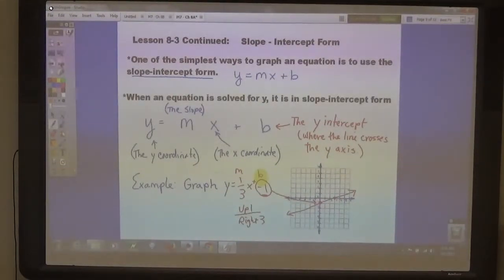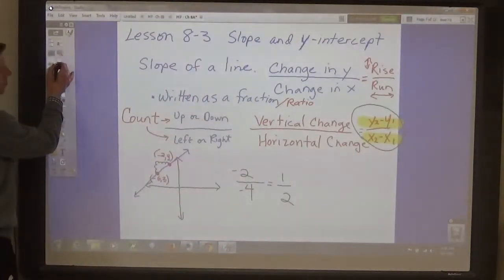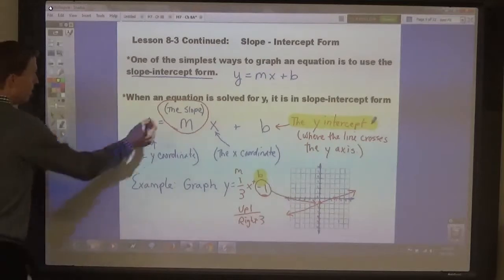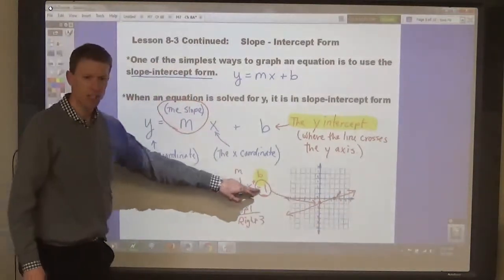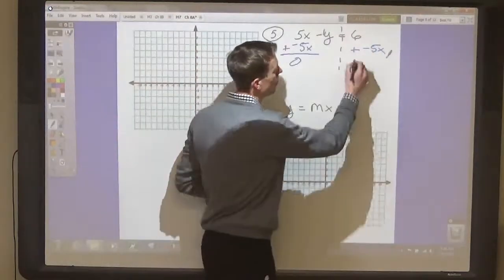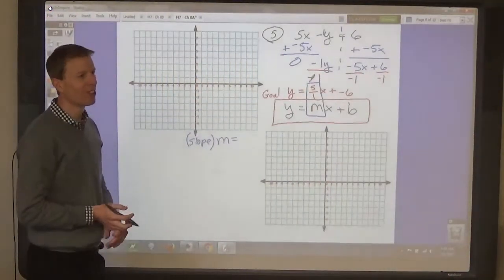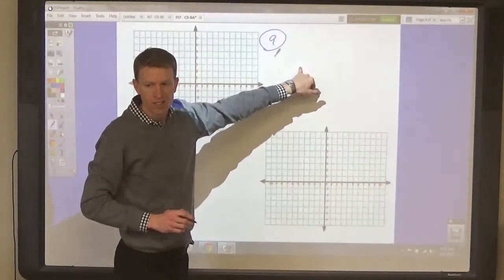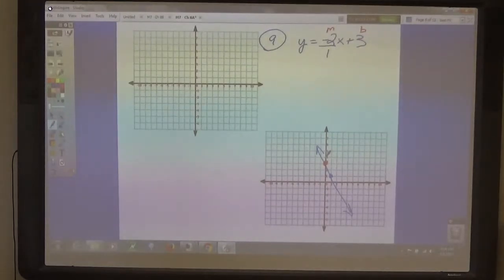M7 Lesson 8 3 Slope Intercept Form